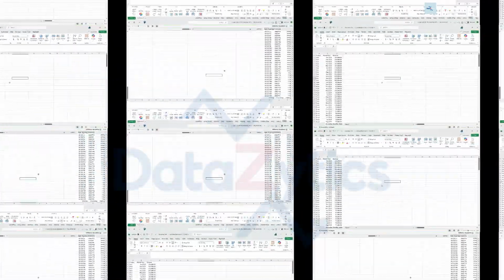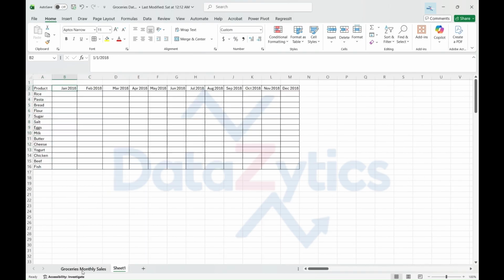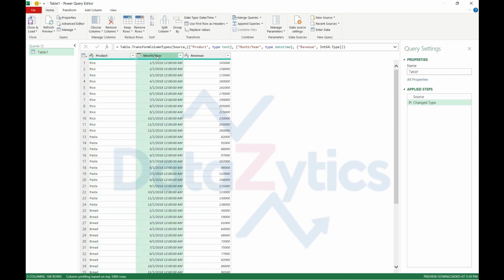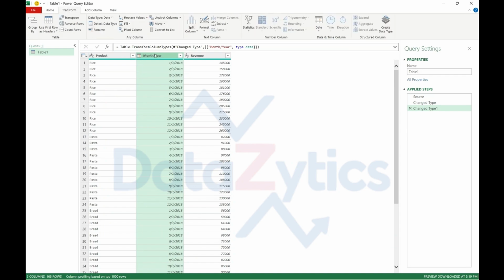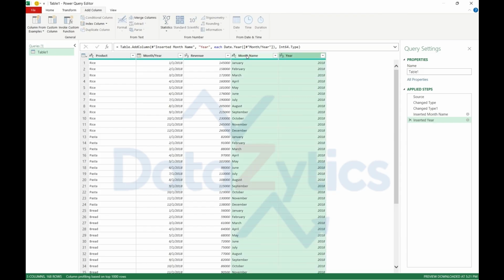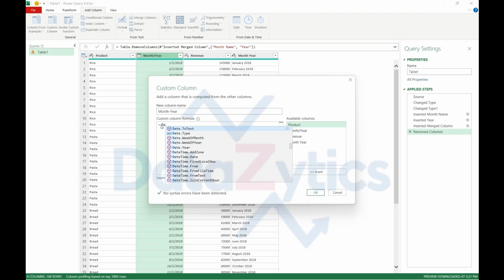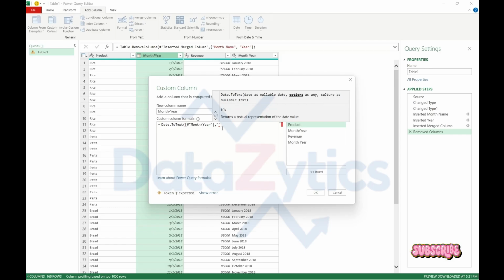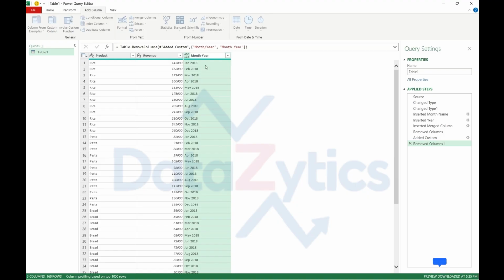Reshaping Data in Power Query Series: Date Handling (Month Name & Year)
In this video, we begin our Reshaping Data in Power Query series by focusing on date handling, specifically how to extract Month Name and Year from a date field.

You’ll learn two different methods to extract Month Name and Year in Power Query:

✅A simple, step-by-step approach that’s easy for beginners to follow
✅A shorter, more technical method using Power Query transformations

Understanding how to properly handle dates is a key foundation for pivoting and unpivoting data, especially when working with time-based datasets like monthly sales, revenue reports, or performance tracking.

If you work as a data analyst or deal with Excel datasets regularly, this skill will help you clean, structure, and prepare your data more efficiently before analysis.

What you’ll learn in this video:
✔️How Power Query treats date fields
✔️How to extract Month Name from a date
✔️How to extract Year from a date

This tutorial sets the base for the next videos in the series, where we’ll move into pivoting and unpivoting datasets in Power Query.